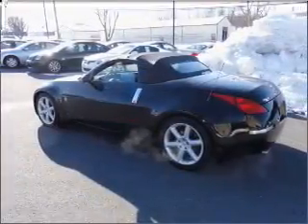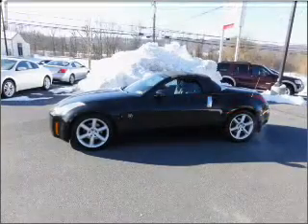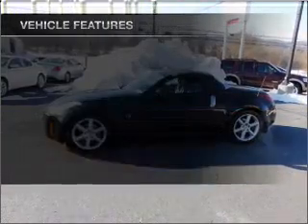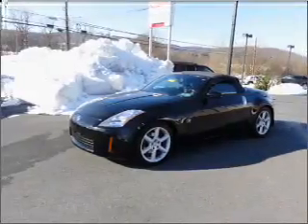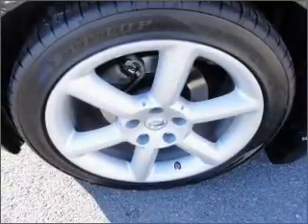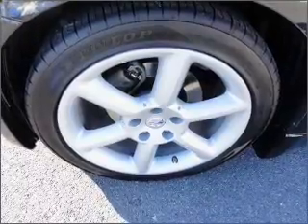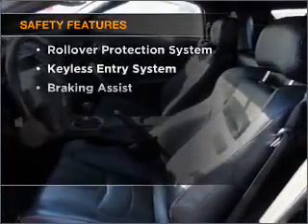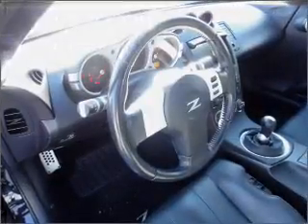2005 Nissan 350Z - Wernersville PA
Year: 2005
Make: Nissan
Model: 350Z
Trim: Touring
Engine: 3.5 liter 6 cylinder 24 valve
Transmission: 6-Speed Manual
Color: Black
Mileage: 26651
Address:
Route 422